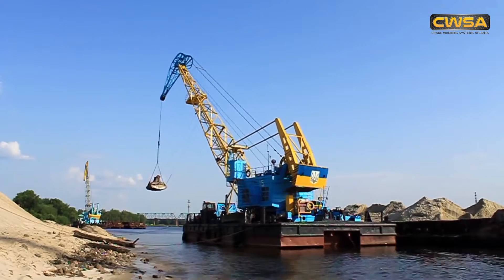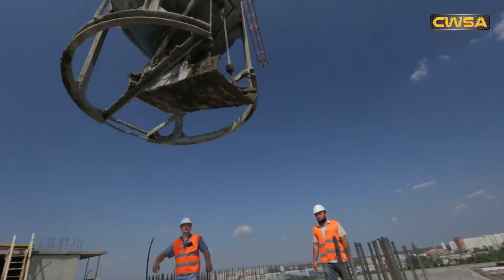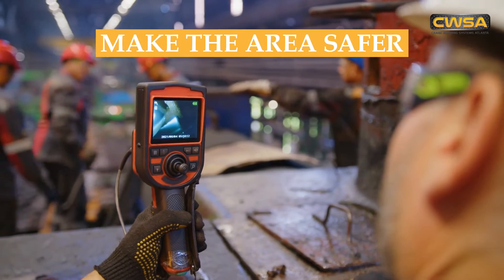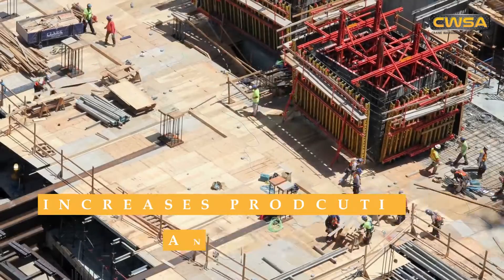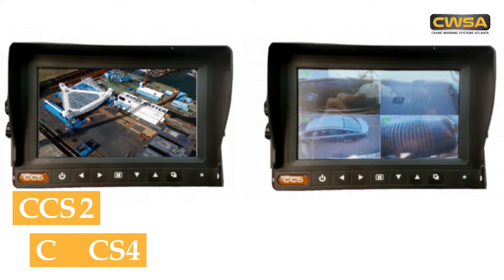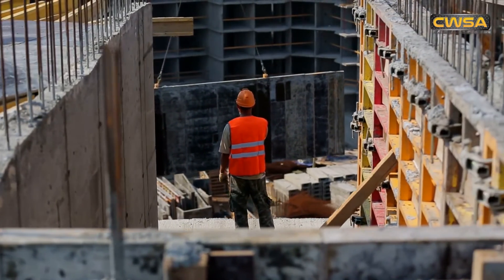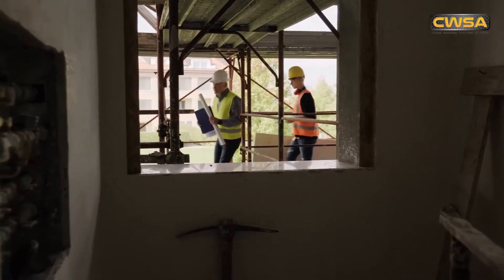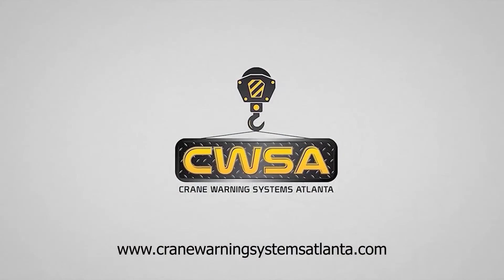Crane Safe Load Monitoring Cameras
This video is about the importance of a camera on cranes and how Crane Warning Systems Atlanta can provide a good camera.